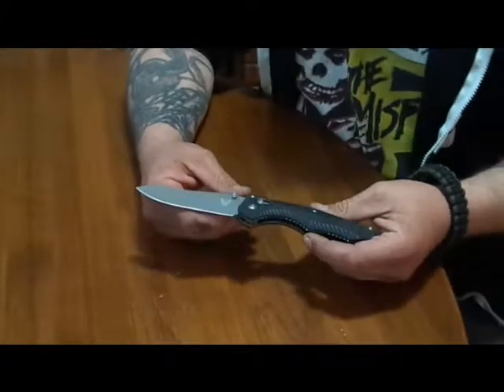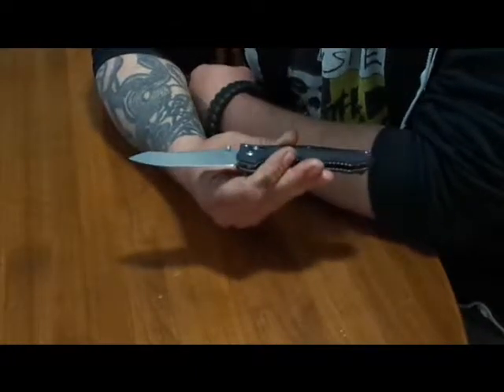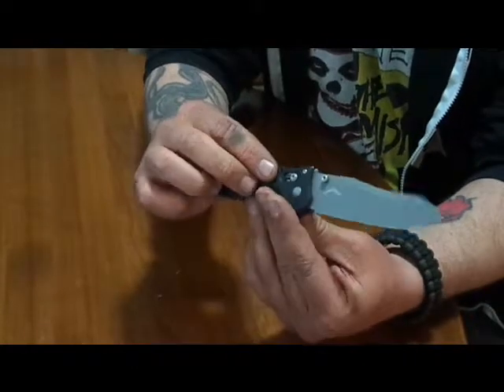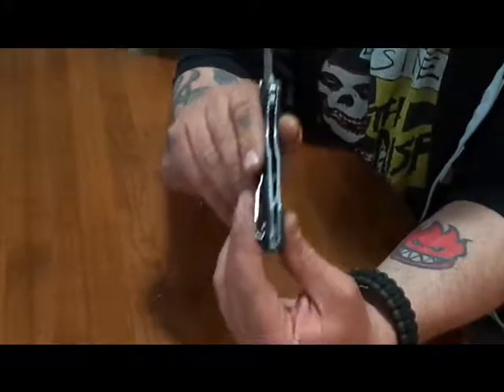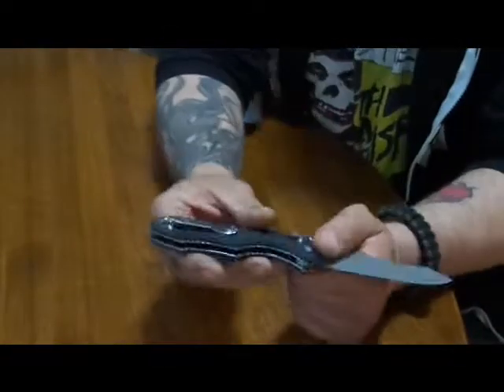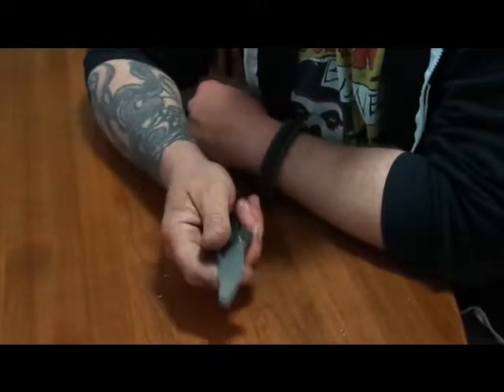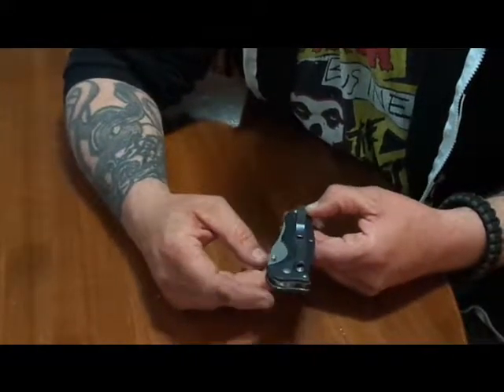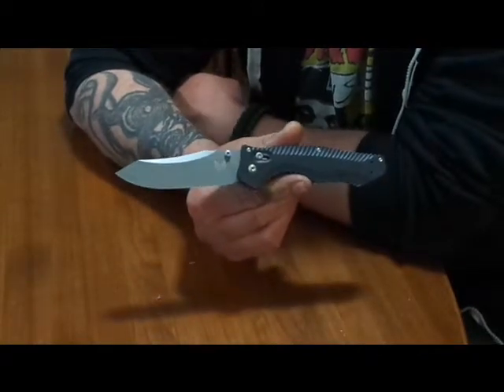Benchmade Contego Review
Benchmade Contego Review  SWEETNESS!